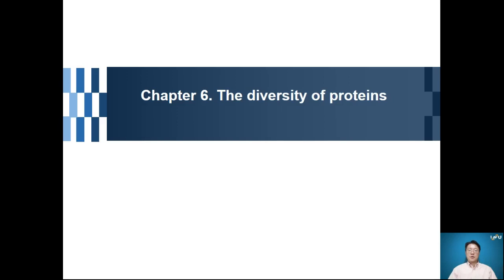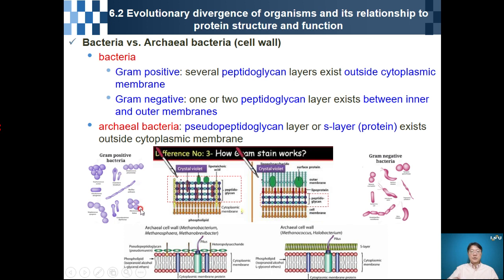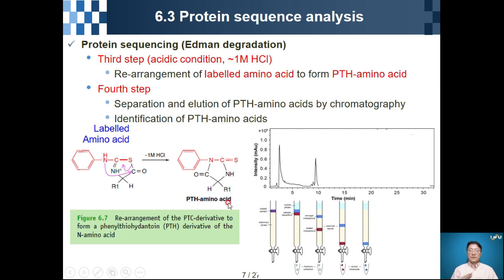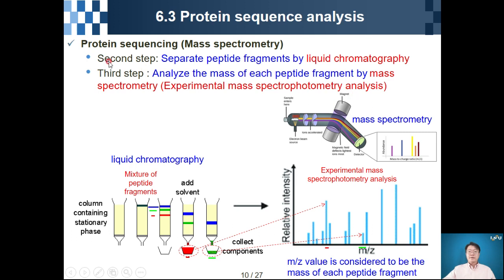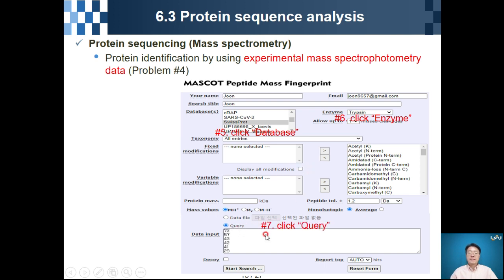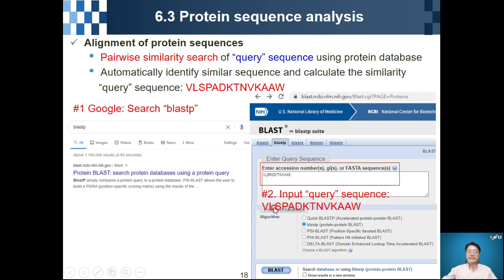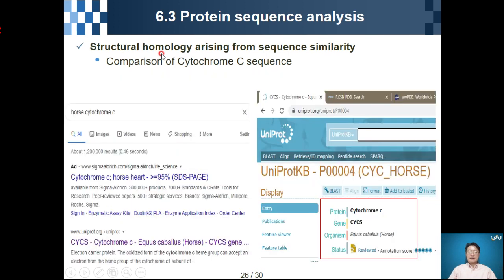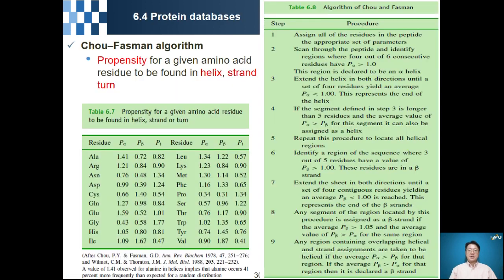Protein Engineering Chapter 06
Chapter 6. The diversity of proteins

Proteins: Structure and Function
by David Whitford

Course title
Protein Engineering